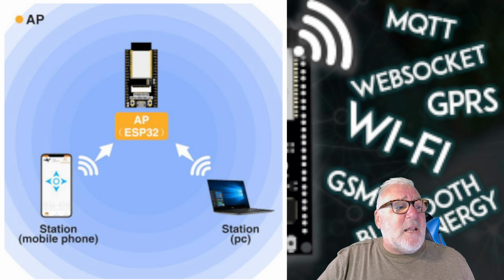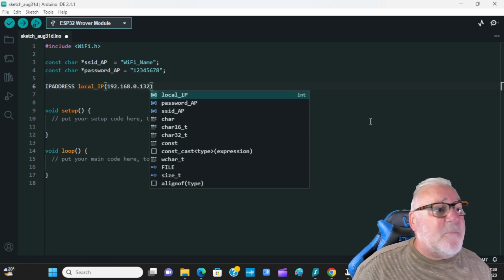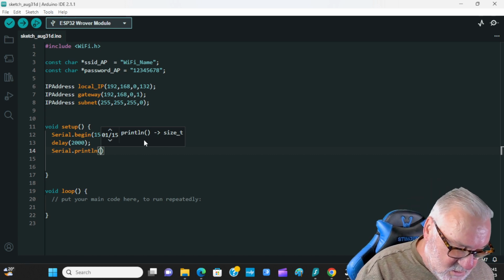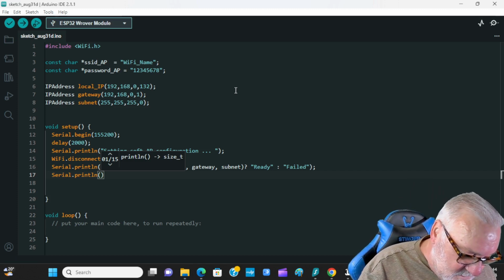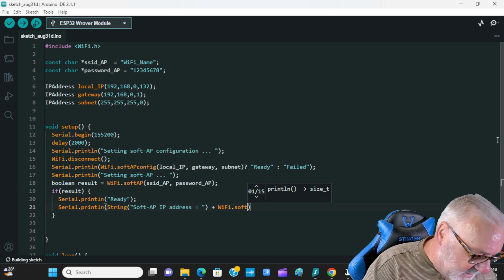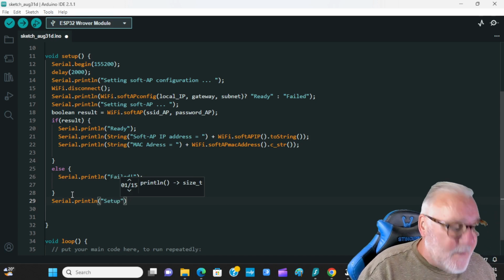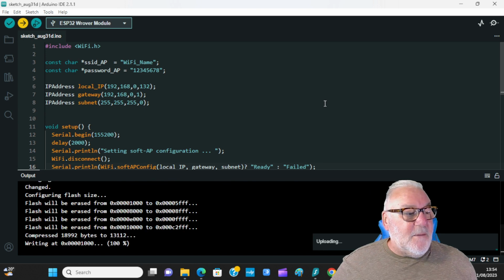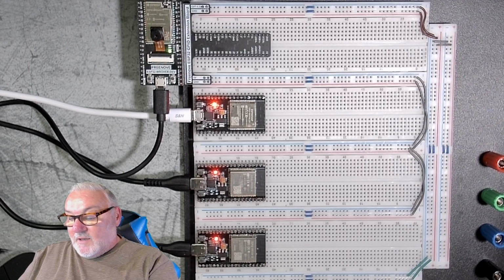The WiFi Infrastructure On The ESP32. (AP Mode)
In this project, we'll focus on the AP mode of the WiFi infrastructure for ESP32-WROVER.

ESP32-WROVER has 3 different WiFi operating modes: station mode, AP mode and AP+station mode. All WiFi programming projects must be configured with WiFi operating mode before using WiFi, otherwise WiFi
cannot be used

When ESP32 selects AP mode, it creates a hotspot network that is separate from the Internet and waits for other WiFi devices to connect, so the ESP32 can be used as a hotspot. If a mobile phone or PC wants to communicate with ESP32, it must be connected to the hotspot of ESP32. Only after a connection is established with ESP32 can they communicate